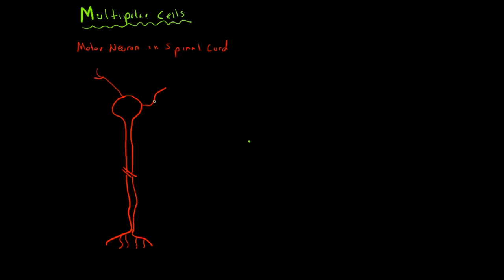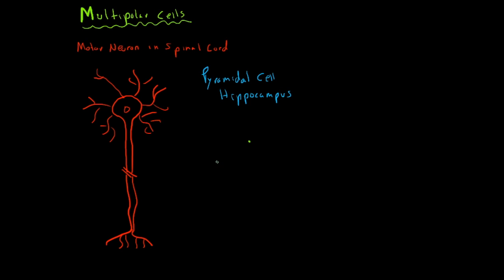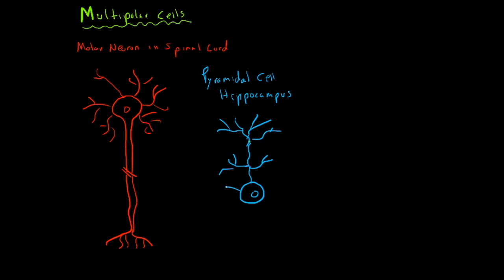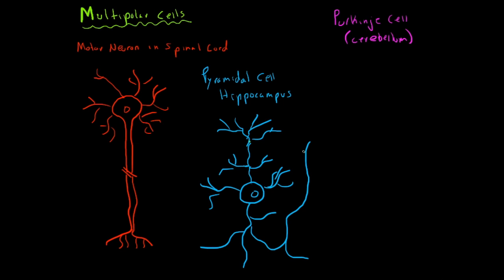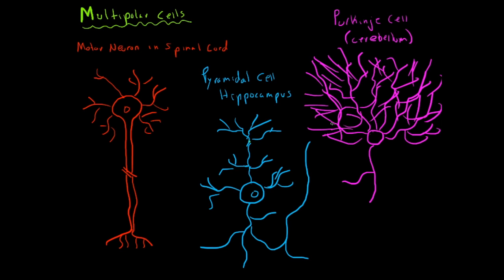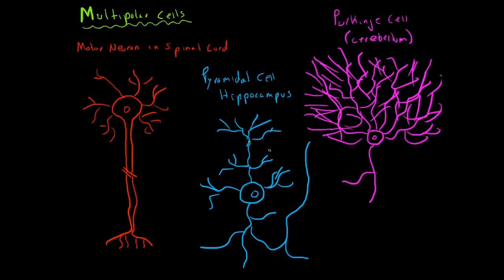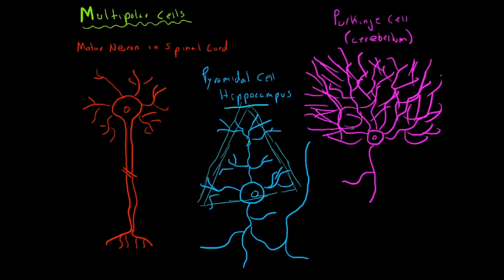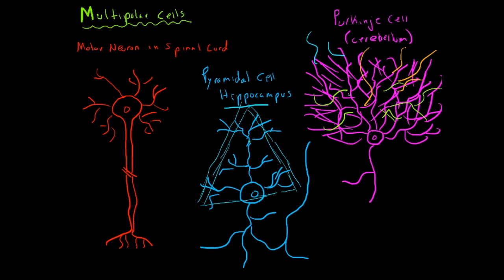Anatomy of a Neuron: Multipolar Cells